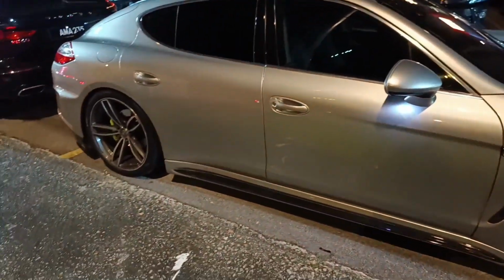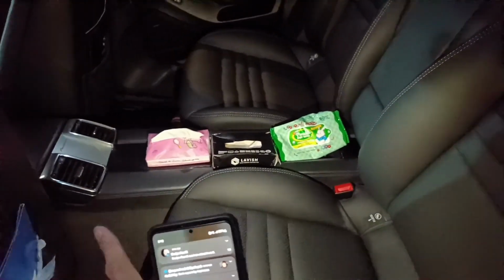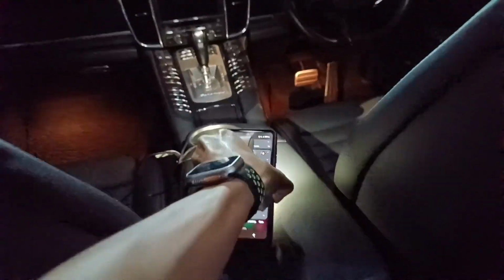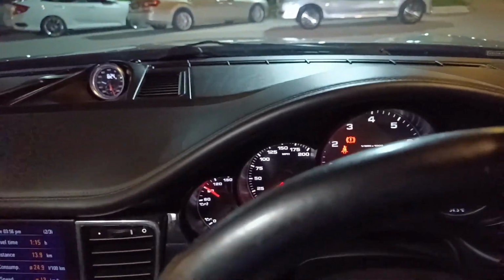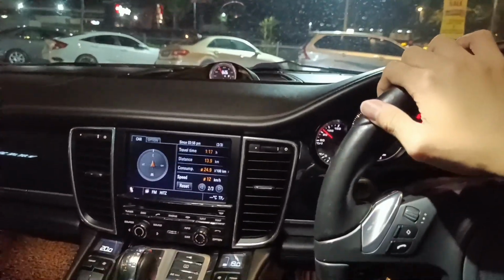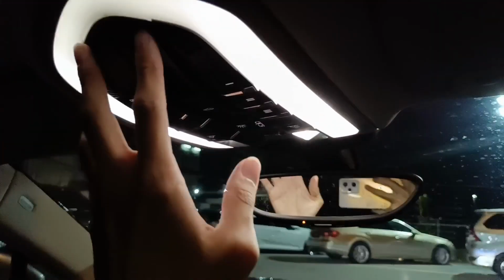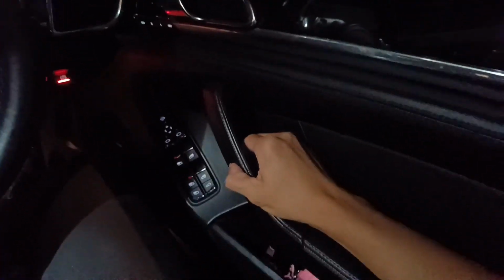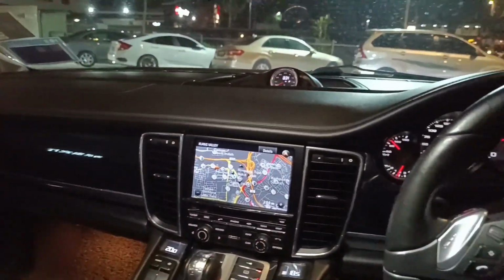2009 Porsche Panamera 4s Quick Look